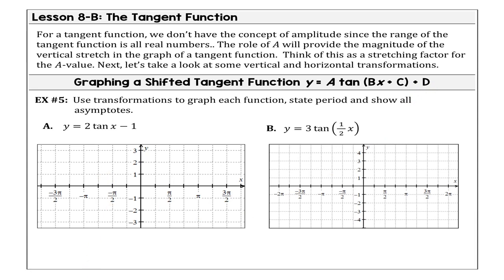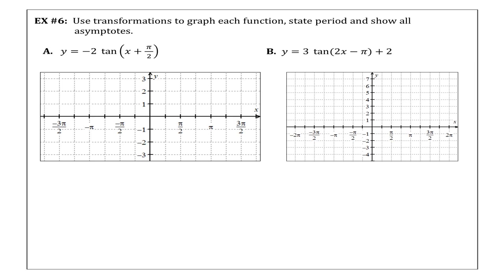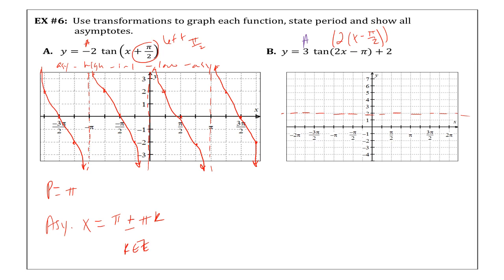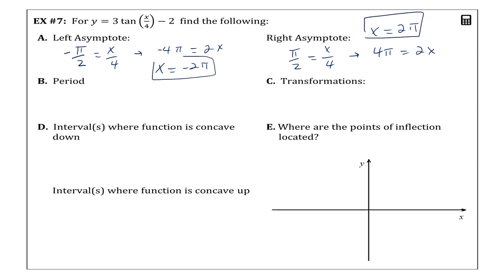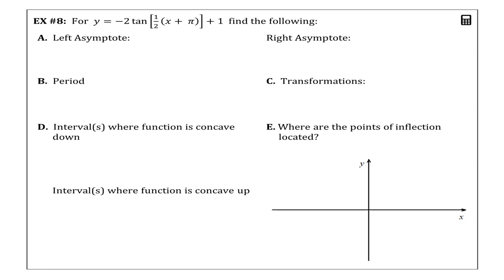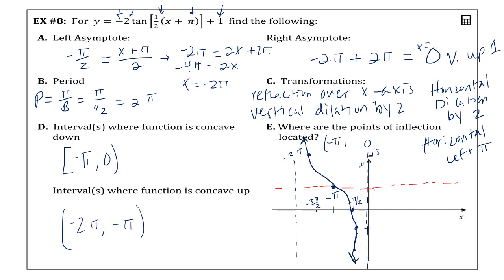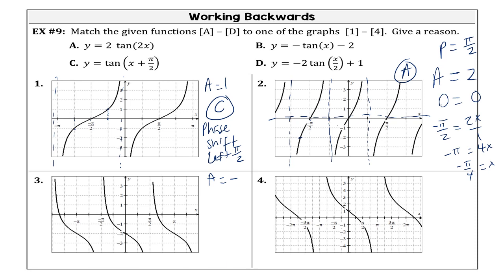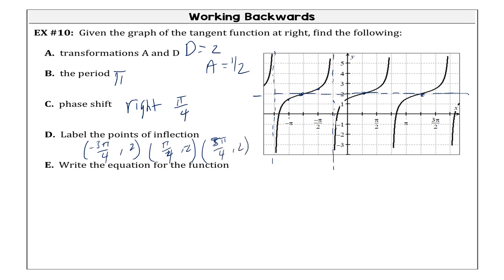3A.8 part b The Tangent Function